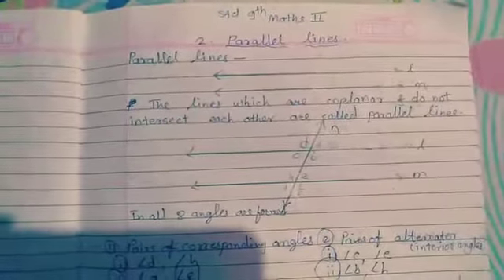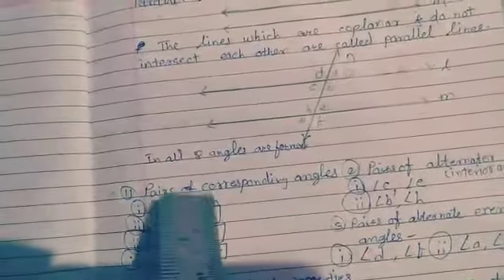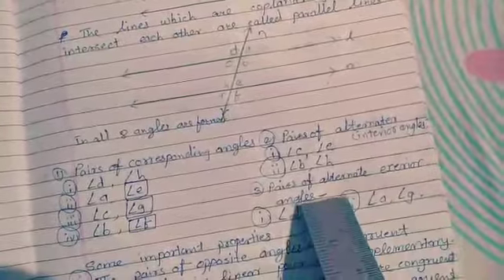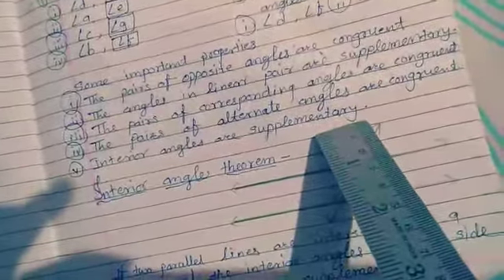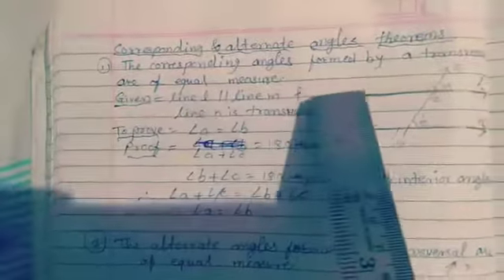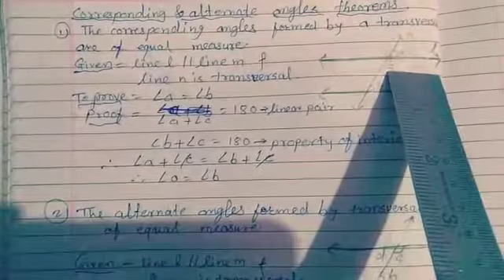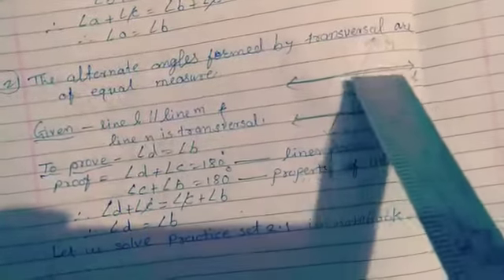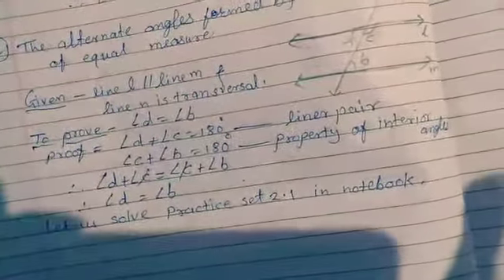9th maths 2 Lsn 2.Parallel lines ( Part 1)